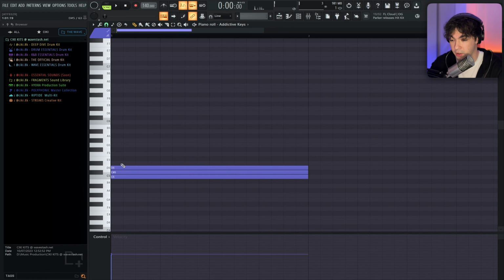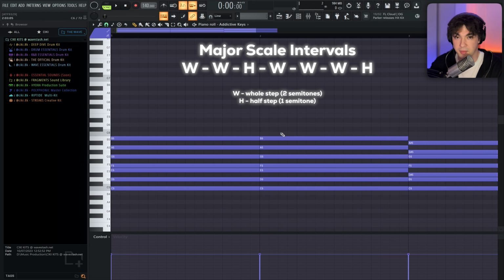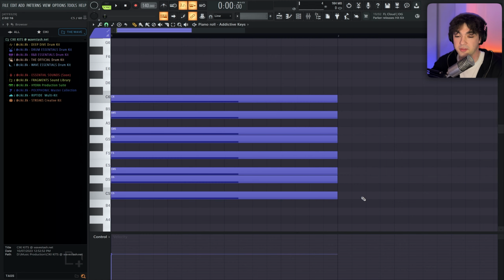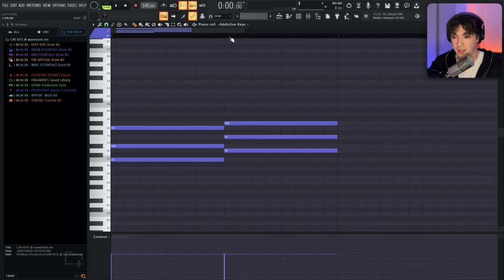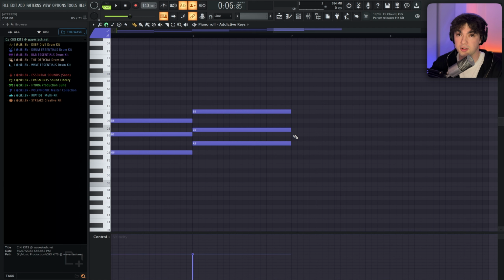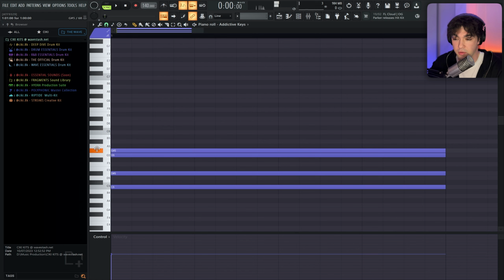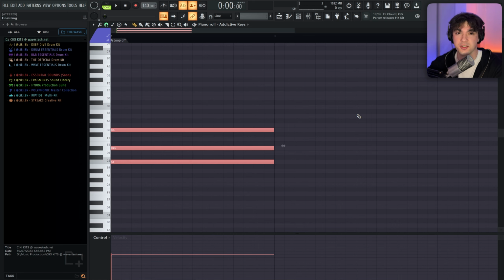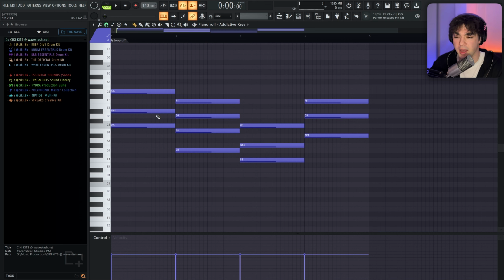The ESSENTIAL Music Theory You Need to Make BETTER Beats!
Music theory can be overwhelming, but in this video, I break down everything you actually need to know as a producer—explained in the simplest way possible.

When I started making beats, I struggled to find easy-to-understand resources on music theory, so now I’m making the guide I wish I had.

In just 15 minutes, you’ll learn the essentials: how scales are built, intervals, chord structures, scale degrees, and the different types of chords—triads, suspended, augmented, 7th, dominant, 9th, 11th, and 13th chords.

Whether you're just starting or looking to improve your melodies and chord progressions, this video will help you level up your production fast.

- TIMESTAMPS -

00:00 Intro
01:06 The 12 Notes
01:30 How MINOR scales are built
01:44 How MAJOR scales are built
02:26 Scale Intervals
04:11 Relative Keys
05:33 Scale Degrees
06:42 How To Build CHORDS
07:33 Chord Degrees in MINOR Keys
09:23 Chord Degrees MAJOR Keys
10:44 How To Build CHORD PROGRESSIONS
12:18 Advanced Chords - 7th Chords
12:56 9th / 11th / 13th Chords
13:31 Added Tone Chords
13:55 sus2 & sus4 Chords
14:46 Augmented Chords
15:33 diminished Chords
16:19 Dominant Chords
17:43 Outro